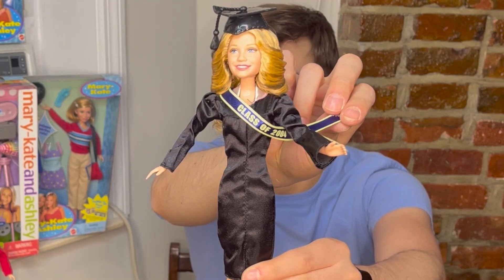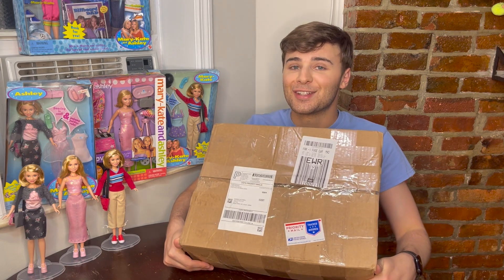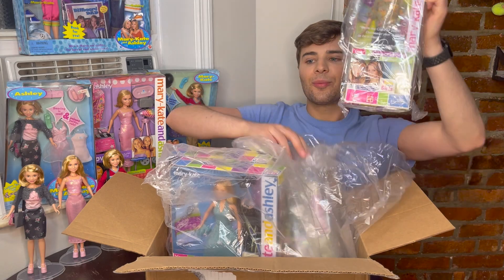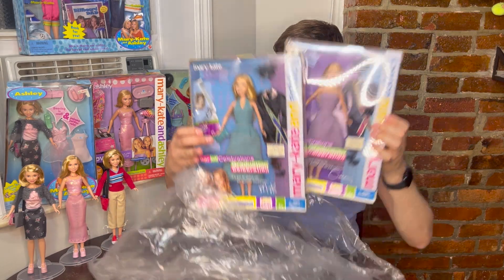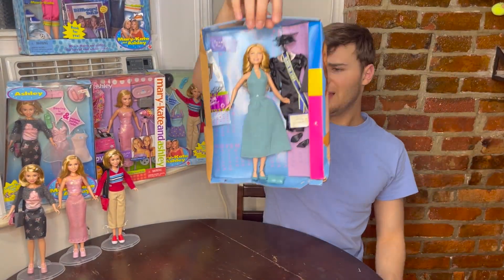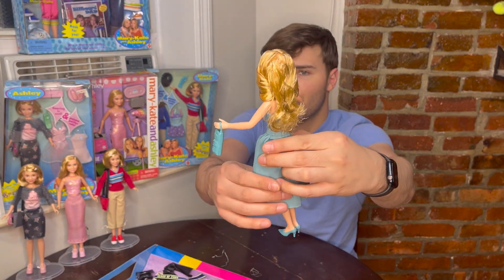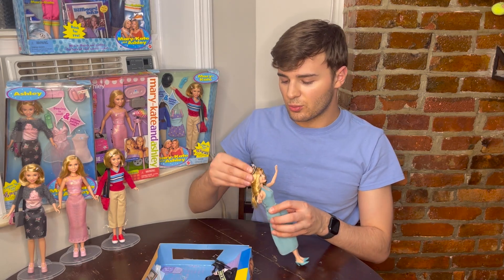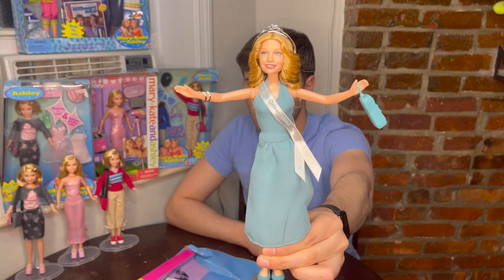Mary-Kate & Ashley Graduation Celebration | Unboxing & Review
Hi!  Firstly, this video is for ADULT doll fans/collectors, and NOT intended for children.
I am a life long doll lover, and a brand new collector!  I'm so excited to share my dolls with you all!